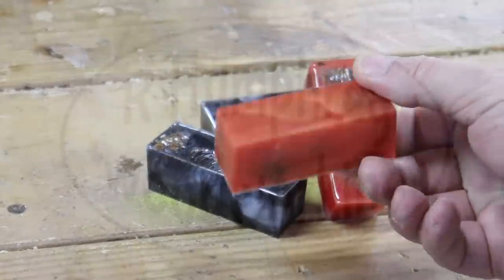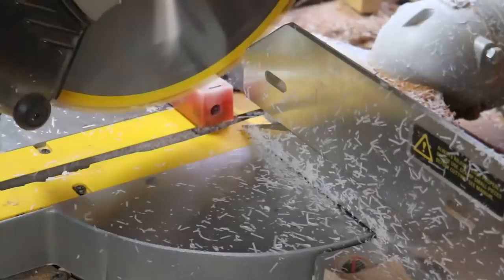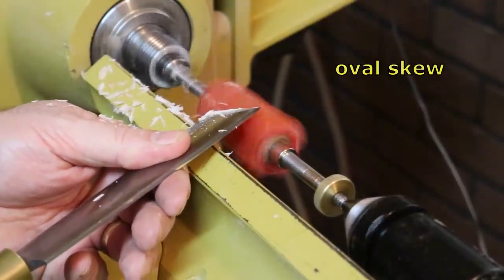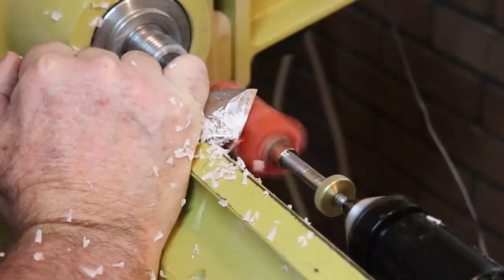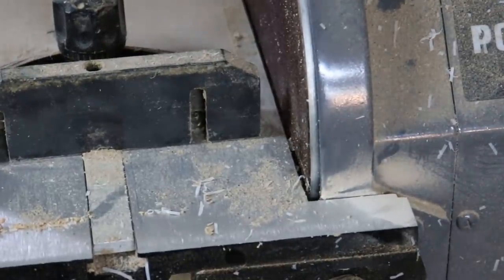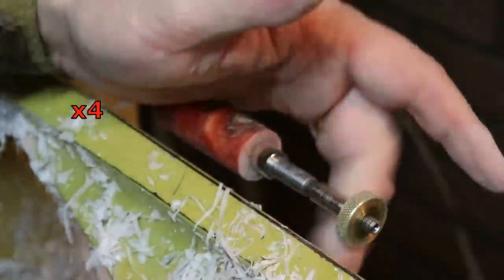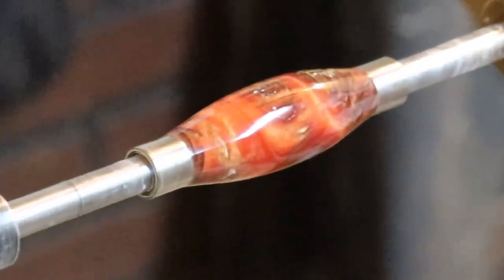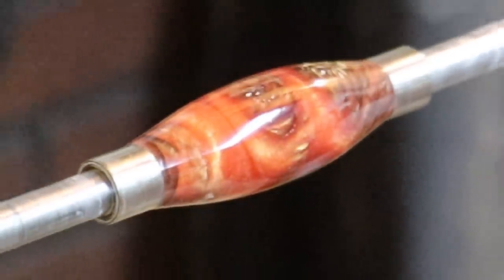Key Chains with Secret Compartments!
Resin casting with pine cones and turning them into pretty key chains with secret compartments hidden inside.

I used extra resin from previous projects to cast these blanks over time, and used a couple types of resin, but don’t remember which or I’d let you know.  About any brand would work, I would think.  The pine cones come from a very tall tree in my front yard, huge tree for such cute little cones, lol.

I upload new project videos almost every Friday, and sometimes other days as well.  You’ll find mostly wood turning videos, but I also carve and do detailed pyrography, as well as additional woodworking projects.